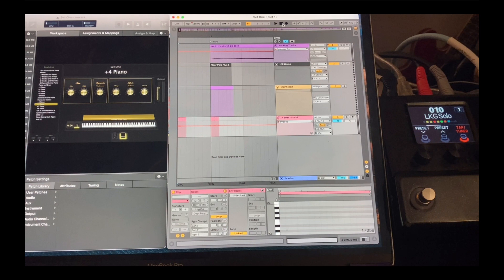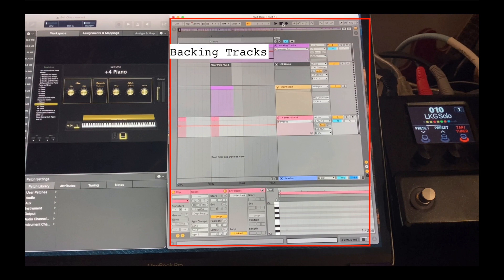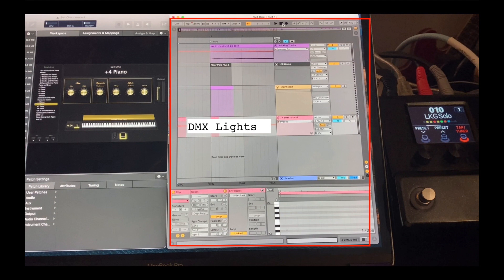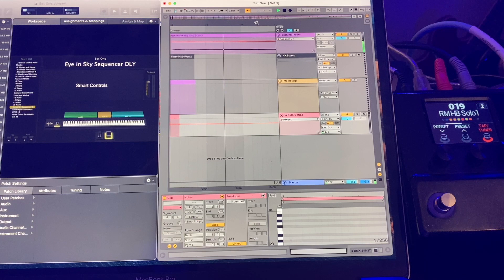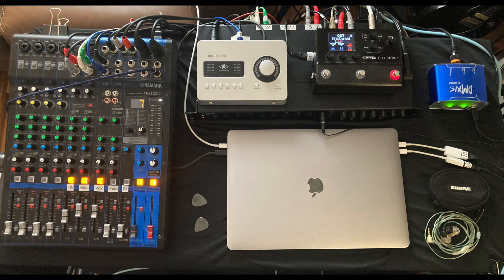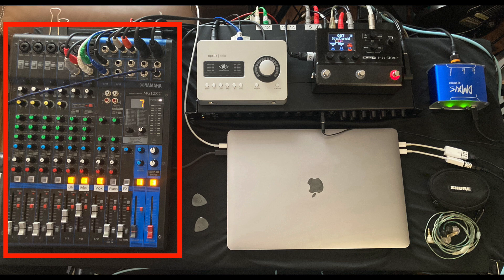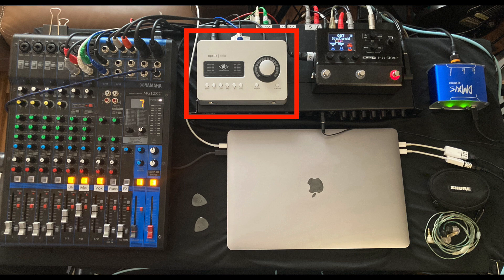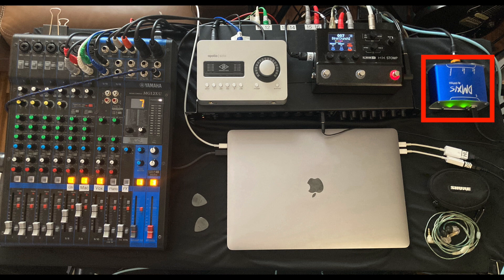Solo Performing 3 - Using a Computer to Change Patches and Run Lights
If you run backing tracks on your computer, you can automate keyboard patch changes, HX Stomp patch changes, and even run your light show!  Watch this overview video to learn more.
Yamaha MG12XU 12-Input 4-Bus Mixer with Effects
Universal Audio Apollo Solo Heritage Edition
Line 6 HX Stomp
Shure SE215 PRO In-Ear Monitors